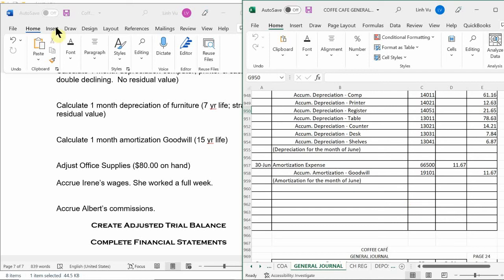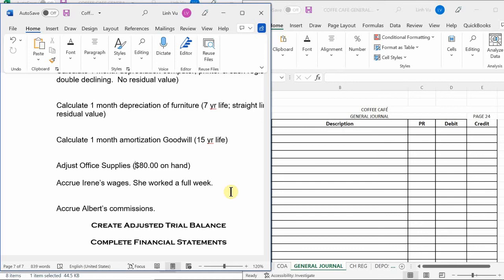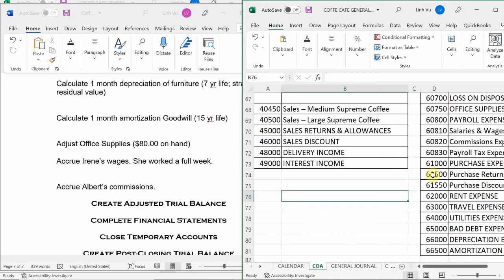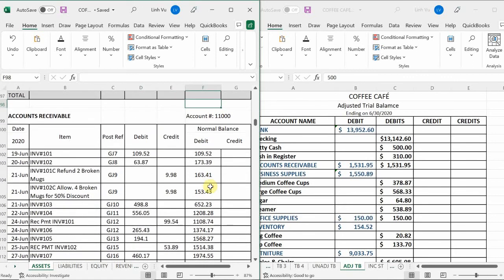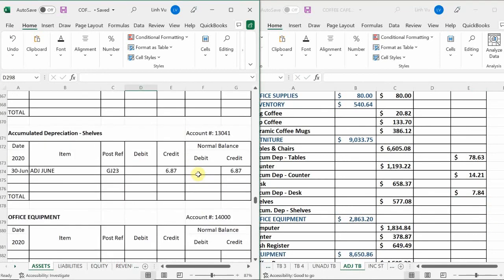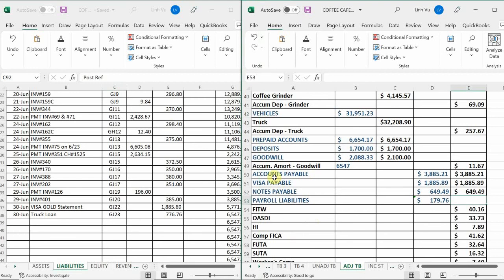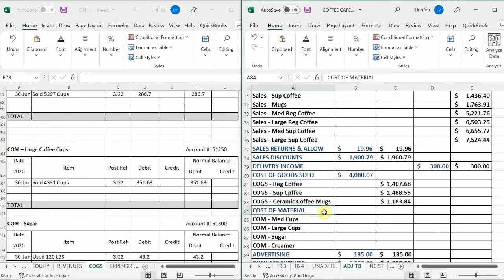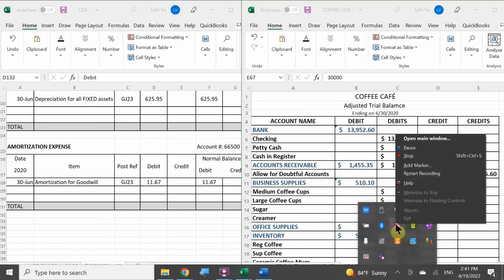PM ACCT 1.10 COFFEE CAFE ADJ P4